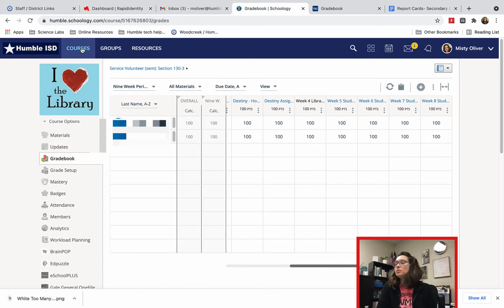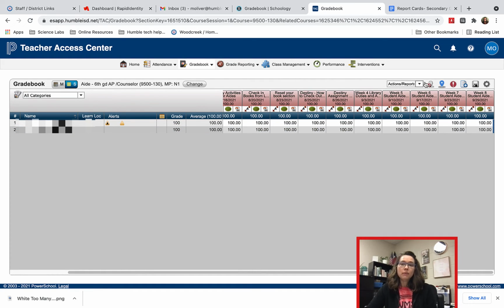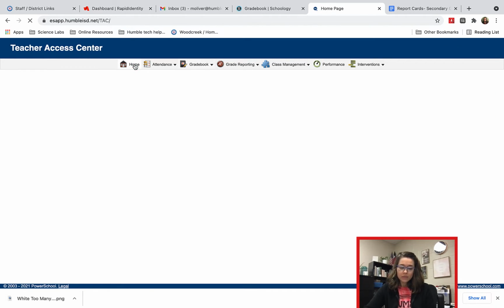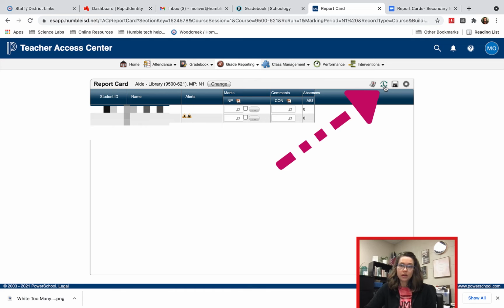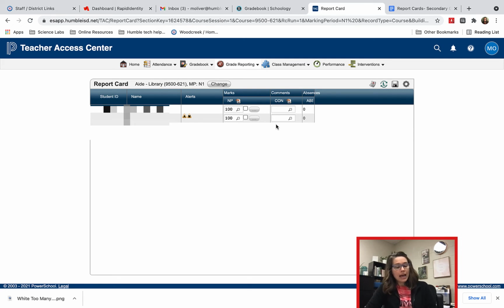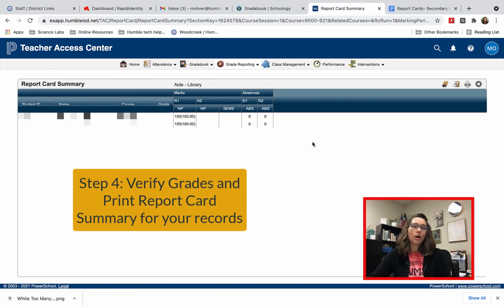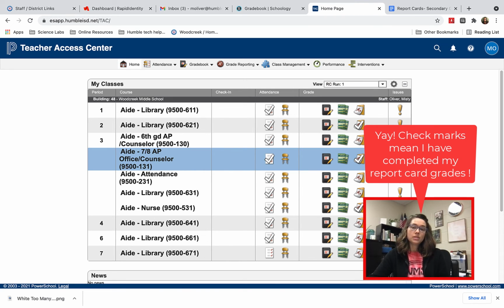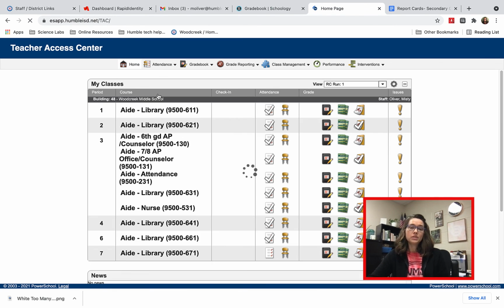Report Cards- Oliver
00.00  Intro
00.22 Sync grades from Schoology
01.02 Generate Missing Scores Report
01.42 Load grades into report card screen
02.54 Important thing to consider when loading grades
04.12 Report card summary